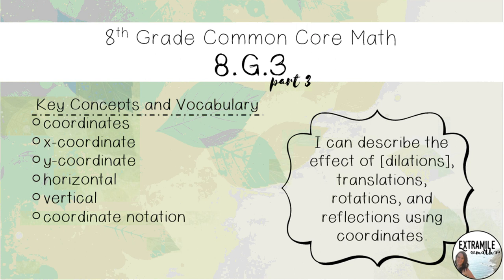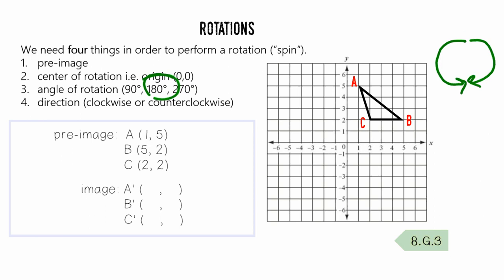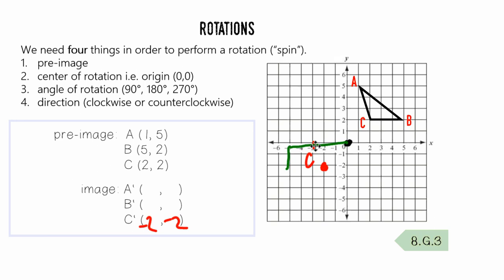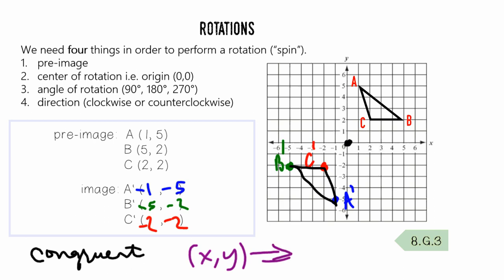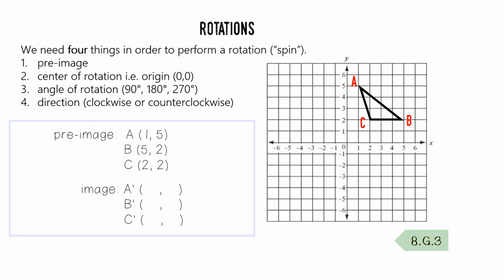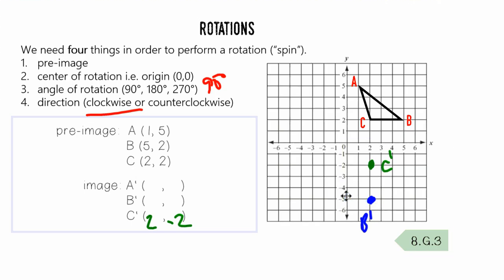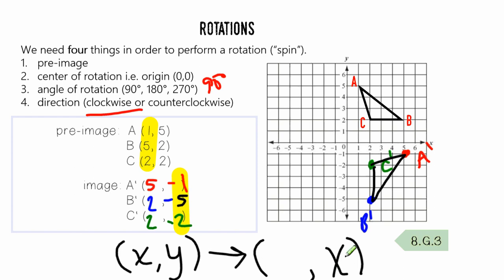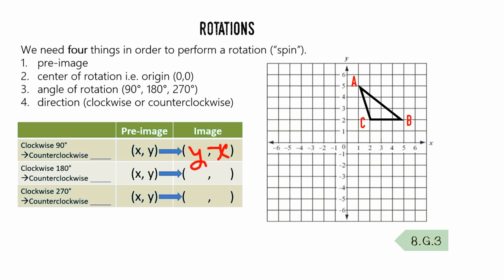8.G.3 Part 3 Rotations and Coordinate Notation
Part 3 of 8th Grade Math Standard 8.G.3
Part 1 is Translations
Part 2 is Reflections
Part 4 is Dilations